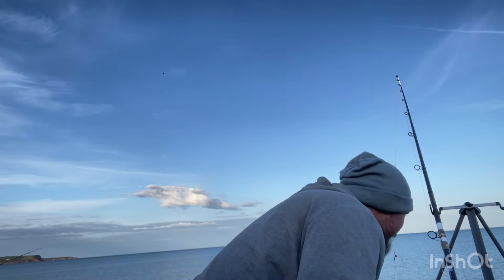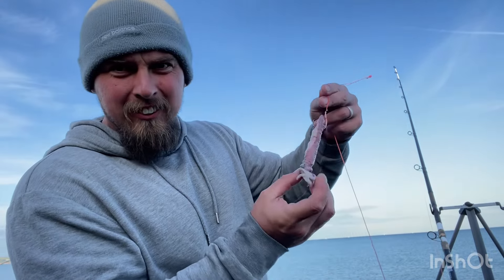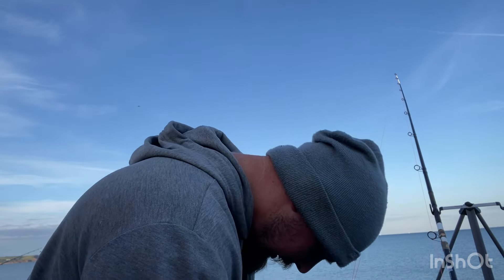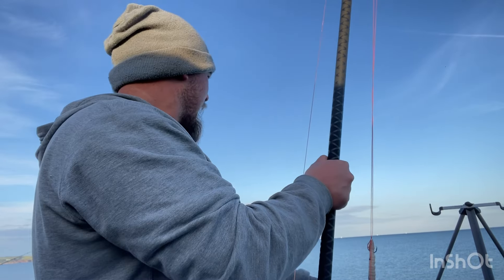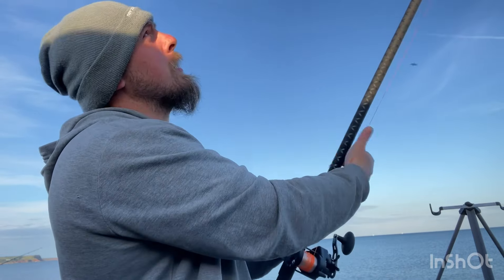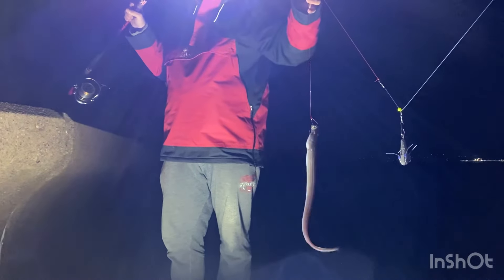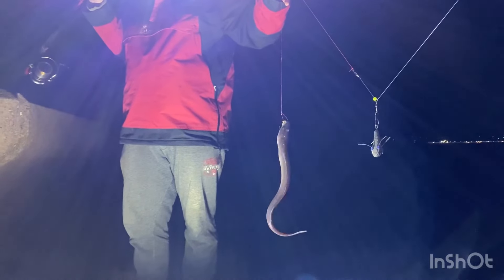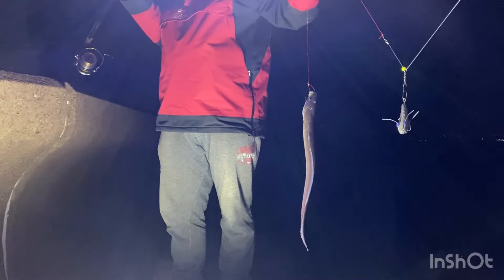Rock fishing on a school night 👀